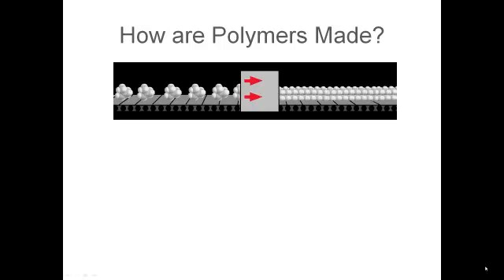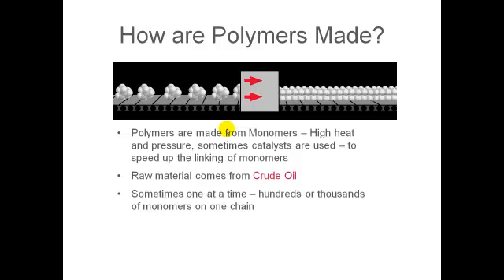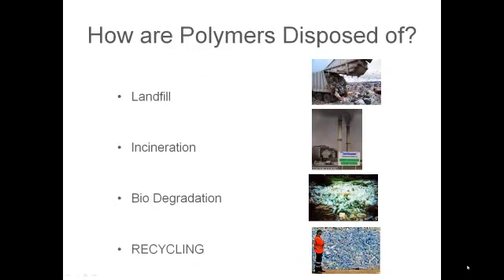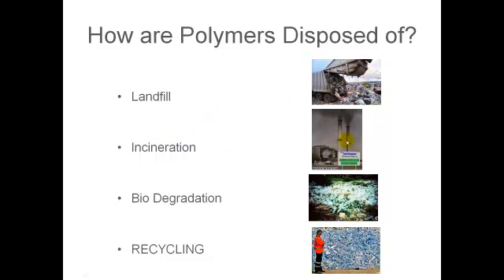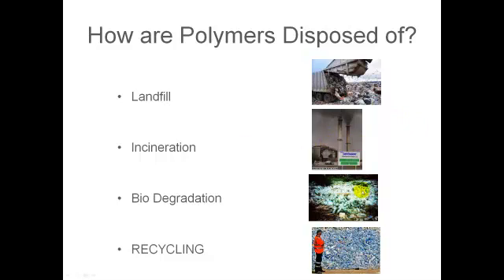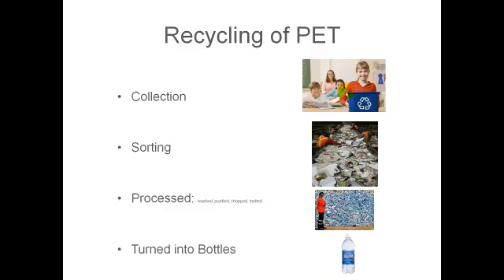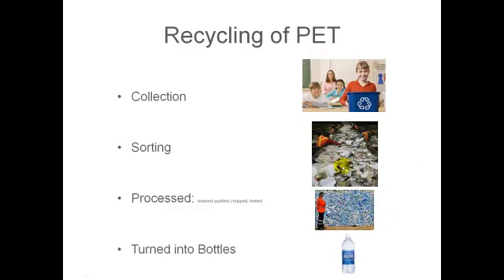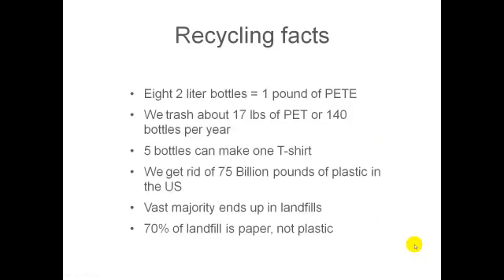Polymer Detectives - Science Olympiad - Video 8 - How Made, Disposed and Recycled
How the common plastics are made, disposed of and recycled.